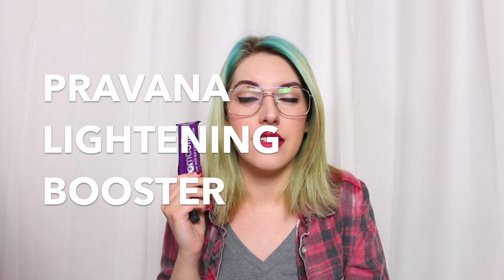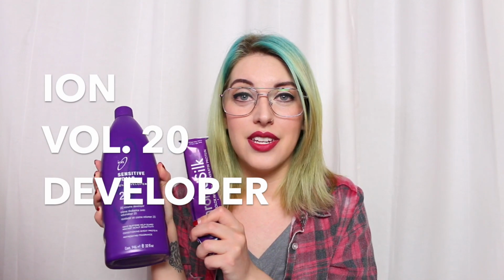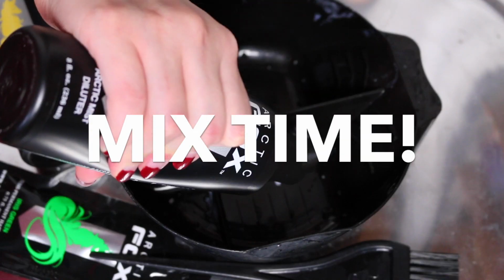YELLOW HAIR TRANSFORMATION | Arctic Fox Cosmic Sunshine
My Transformation from Blue + Purple to Yellow with a fun green shadow root!

PRODUCT DETAILS:

Glasses by FIRMOO
Haircolor -
I used the clear mixer in Arctic Mist, Cosmic Sunshine and Iris Green

All opinions are ALWAYS 100% my very own. Items with a * were sent for review.